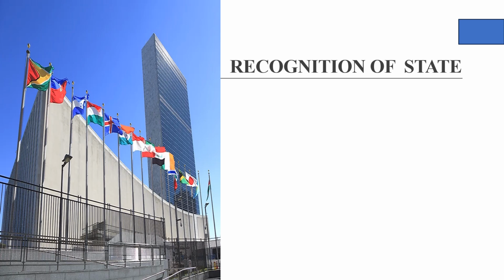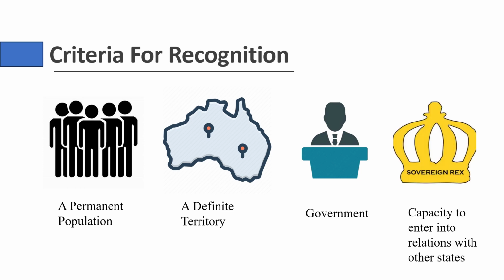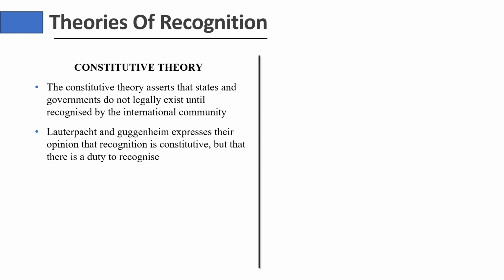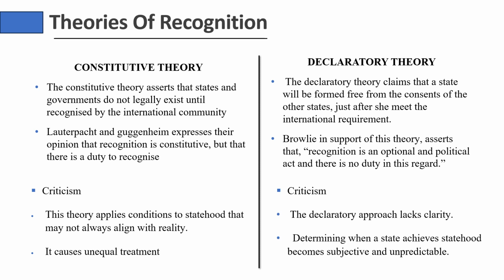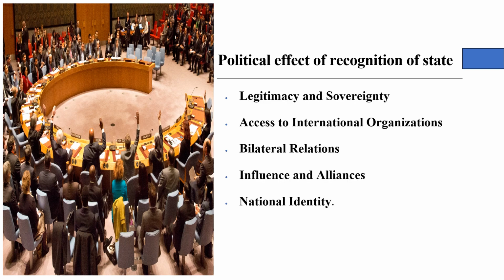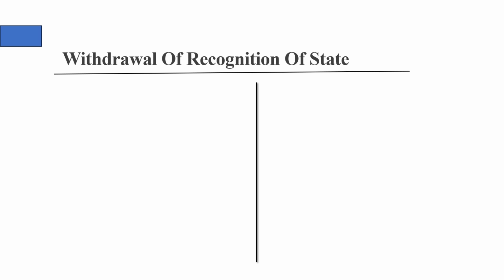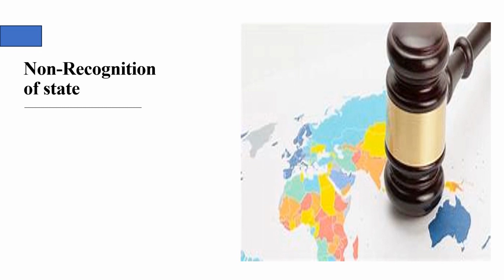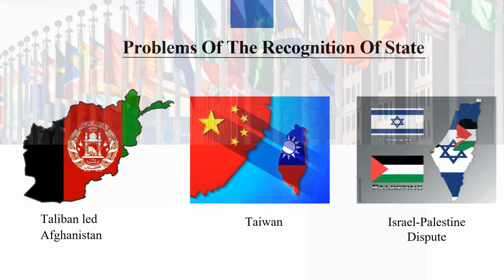Recognition of State and Government - International Law - UGC -NET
by- Preeti.K.Shah